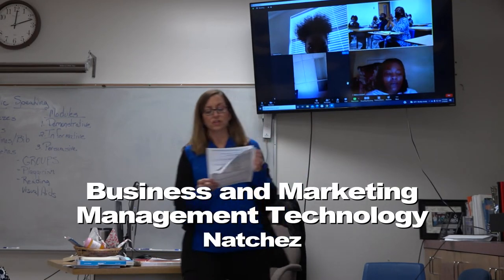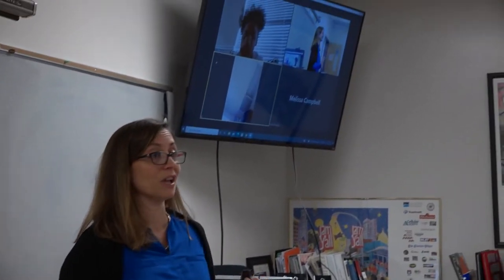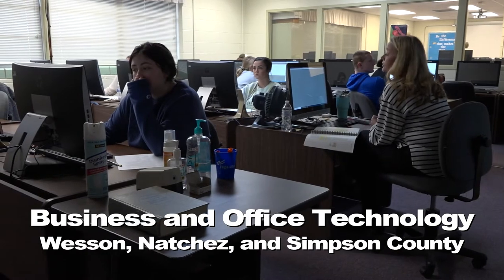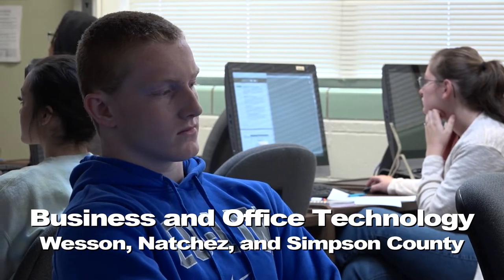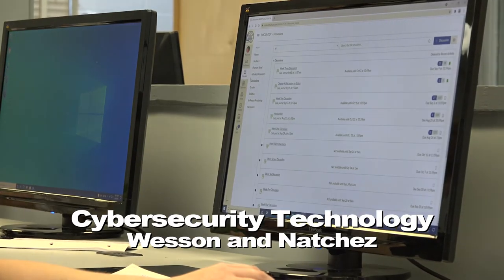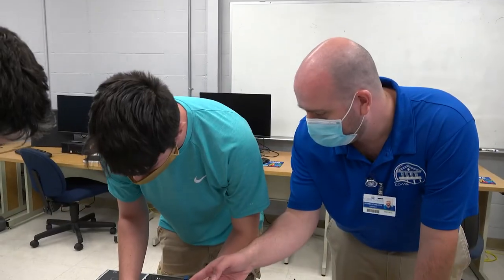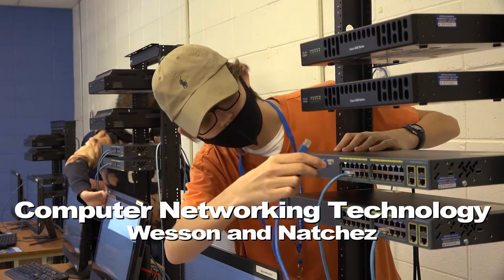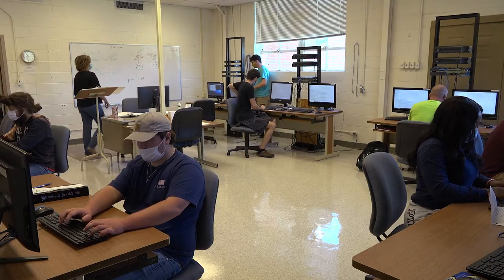Co-Lin's Information Systems and Business CTE Pathway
At Copiah-Lincoln Community College, we offer over 35 Career and Technical programs that prepare students for rewarding careers.

We have four programs in our Information Systems and Business pathway:
-Business and Marketing Management Technology
-Business & Office Technology
-Computer Networking Technology
-Cybersecurity Technology